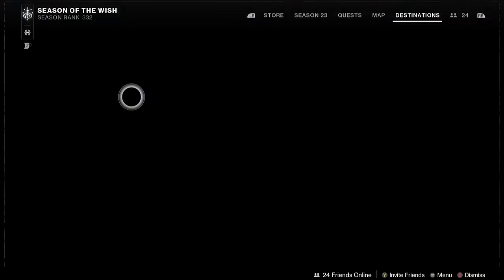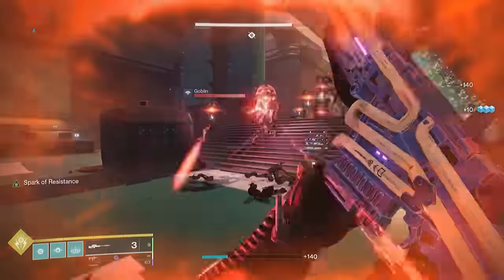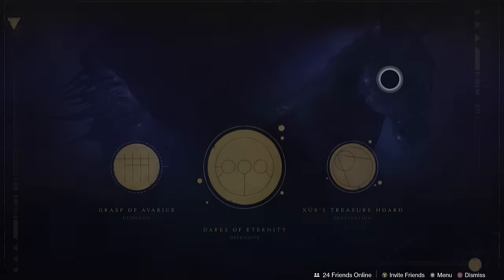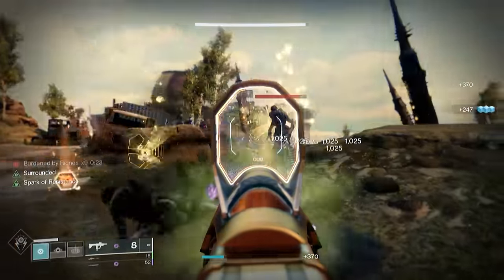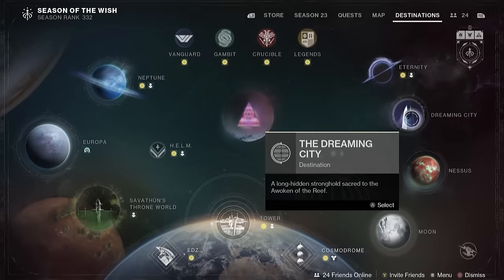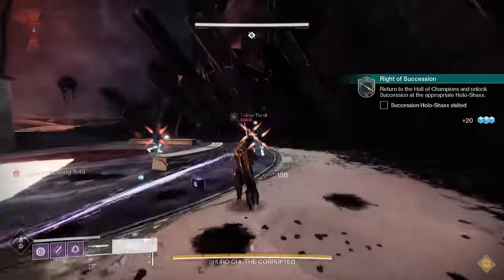You Need to Start Doing This... The FAST & EASY Way To Complete ARCITE Weapon Bounties! | Destiny 2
In today's video we cover 3 different methods to quickly and easily complete every Arcite Weapon Bounty as part of the Into the Light FREE Event during Season of the Wish.

How to Quickly Rank up with Lord Shaxx. Hall of Champions. How to Complete Arcite Bounties Fast. Into the Light Quests. Distinguished Raider Bounty. Spin to Win Quest Guide. Jury Duty Quest Guide. Edgelord Quest Guide. Into the Light. Season of the Wish.

Time Stamps:
00:00:00 - Intro
00:01:00 - Method #1
00:04:00 - Method #2
00:05:10 - Method #3
00:06:00 - Further Recommendations
00:07:00 - Closing

🎮 HELPFUL LINKS 🎮

Profanendobscene

Profanendobscene